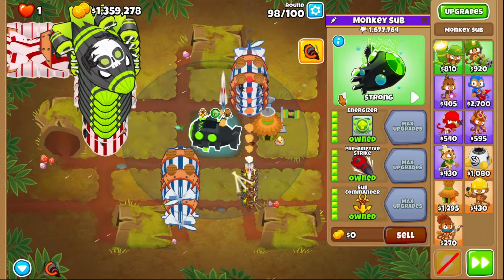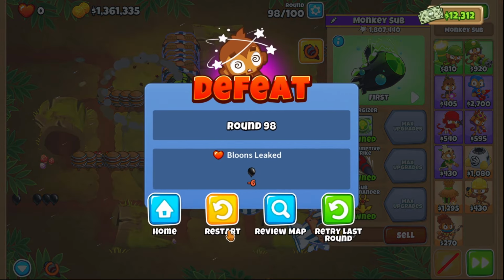5-5-5 MONKEY SUB vs. CHIMPS (BTD6 Mod)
I should hopefully be better by next video :(